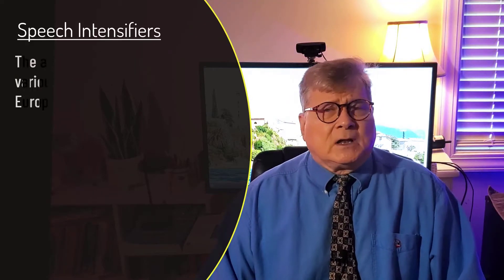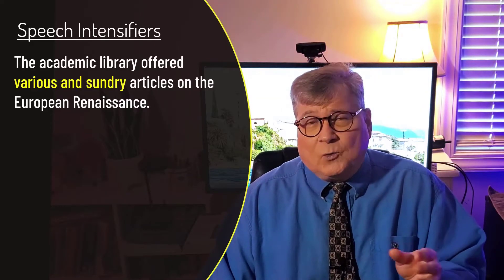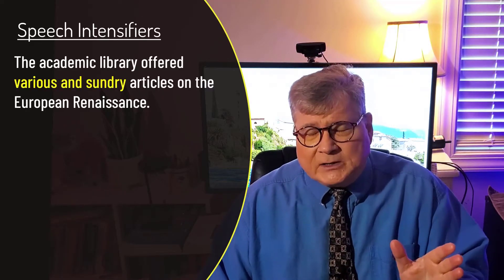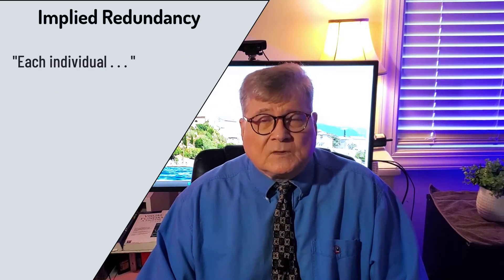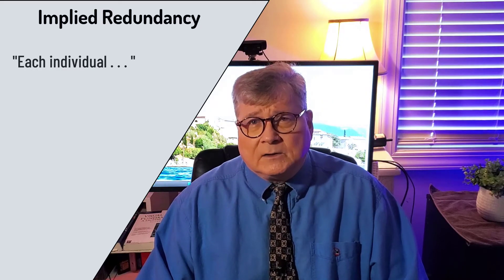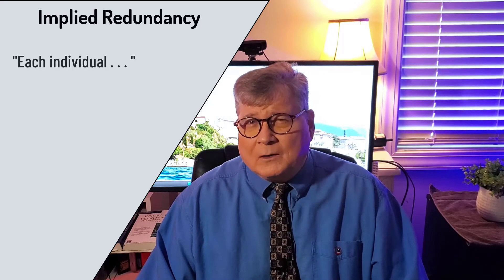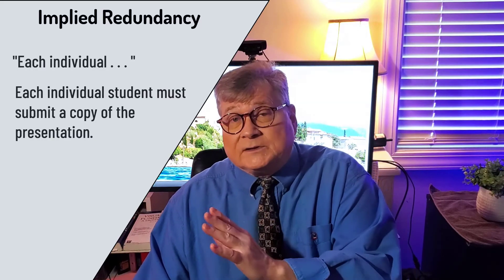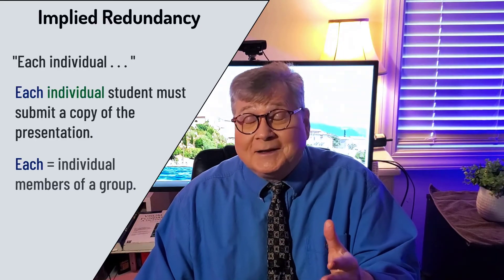Improve Your Academic Writing: Tip #9 Cut Redundancy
Redundancy happens, especially on the first draft. This video helps you improve your academic writing by identifying 3 types of redundancy. Mastering academic writing means learning these simple tips and tricks then applying them as you write. Becoming better at academic writing doesn't require magic or years of study. Follow these nine tips to improve your academic writing and watch what happens: